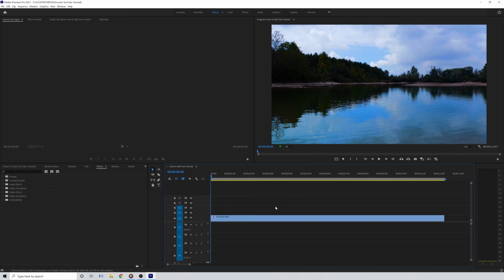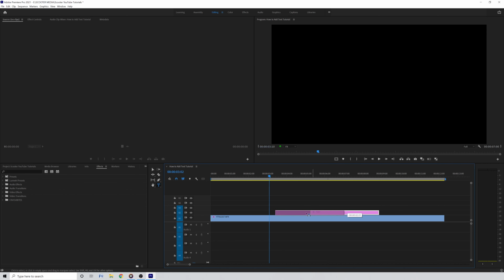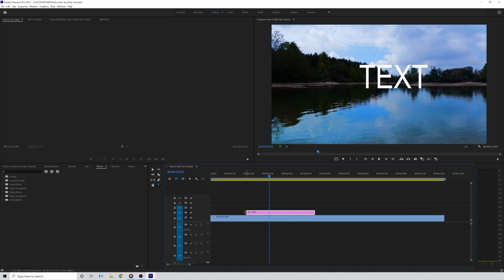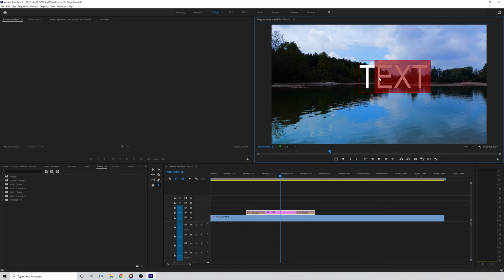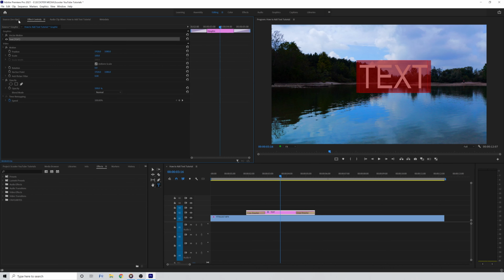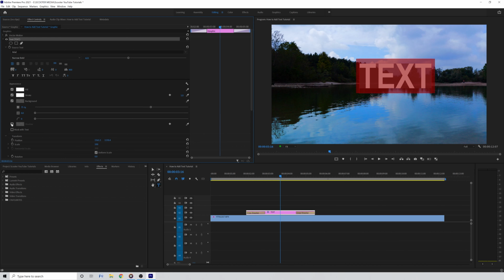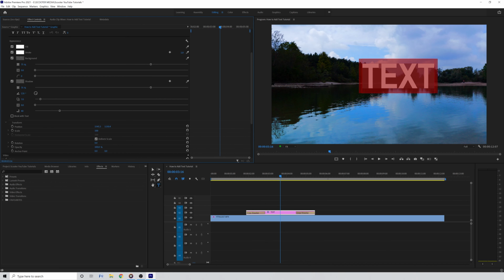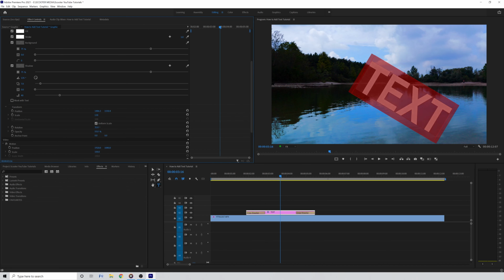How to Add Text in Premiere Pro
Learn How to Add Text in Adobe Premiere Pro

GEAR THAT I USE:
MY FAV LENS
GREAT AFFORDABLE RF LENS
BEST GIMBAL
BEST PHONE GIMBAL
CANON EF TO RF ADAPTOR
CANON EF TO RF ADAPTOR WITH VARIABLE ND
MY DRONE (LEGAL EVERYWHERE)
MIC FOR YOUTUBE
MY TRIPOD
MORE AFFORDABLE TRIPOD
KEY LIGHT FOR YOUTUBE
HAIR LIGHT FOR YOUTUBE
SD CARDS

MY YOUTUBE STUDIO GEAR:
BEST HEIGHT ADJUSTABLE DESK
RGB 2 LIGHT KIT I USE
BACKGROUND SUPPORT SYSTEM
SAVAGE SEAMLESS PAPER
BEST TELEPROMPTER